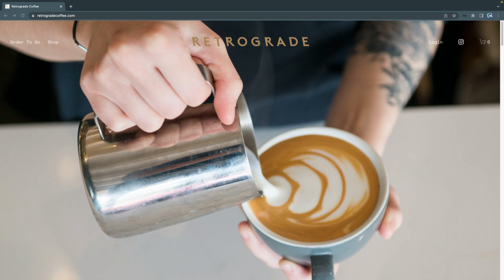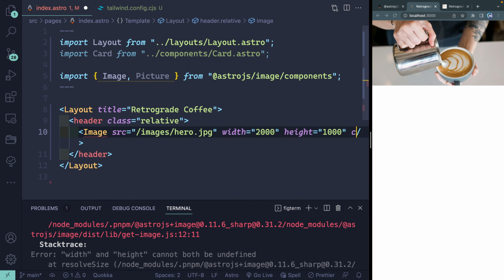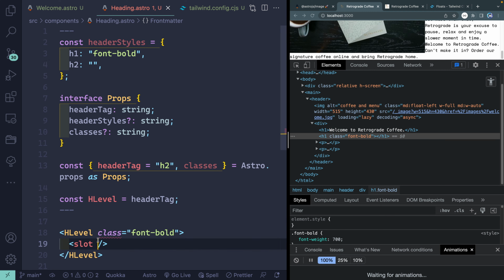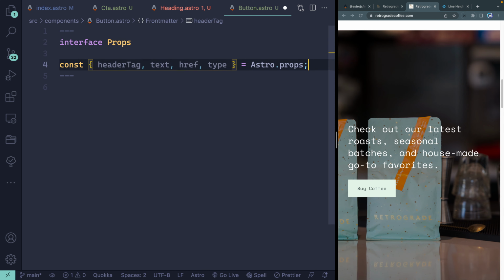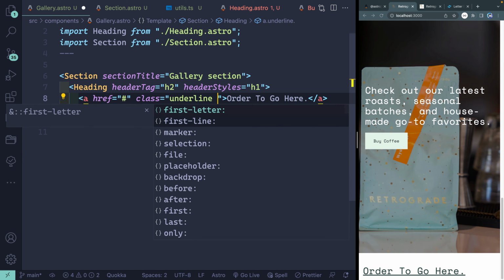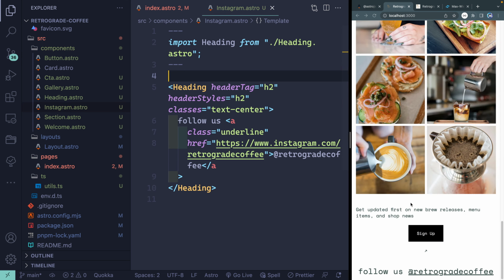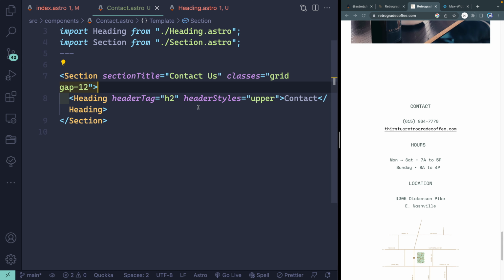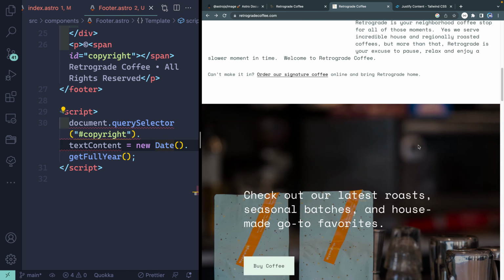Live Code: Astro Static Site Generator Build (real coffee website!)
We’ll live code this real website project using Astro SSG!

🔗  Key Links 🔗
(go try their coffee!!)